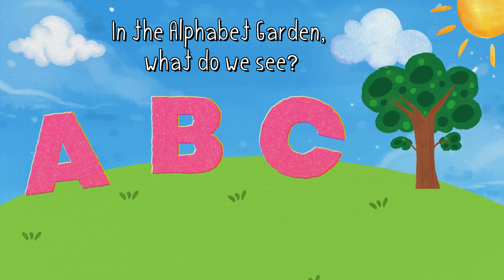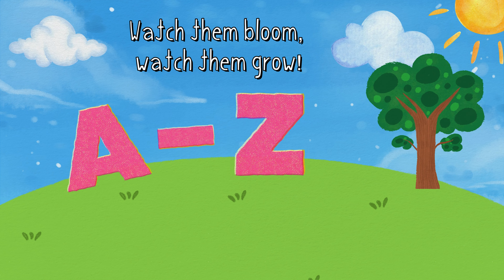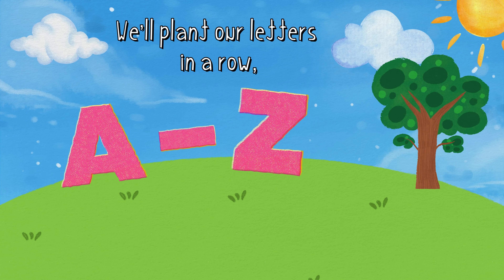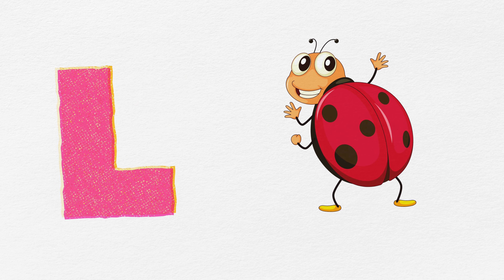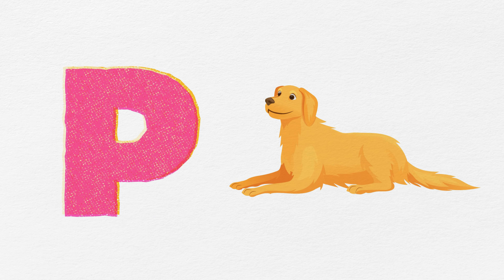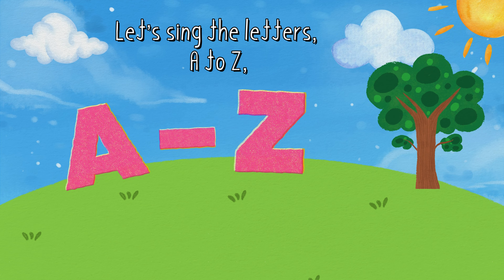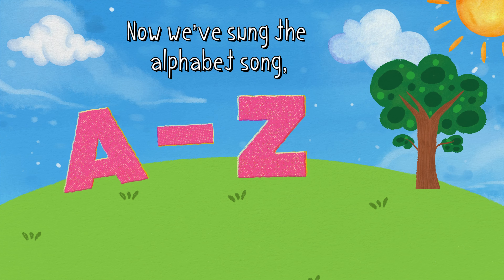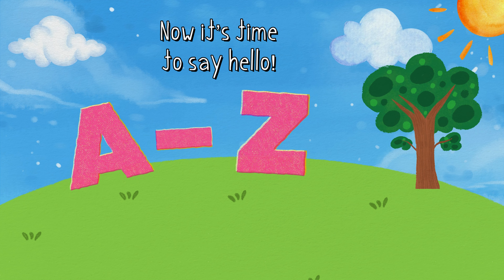Alphabet Garden Song | Fun A to Z Learning for Kids | Sing Along and Learn!